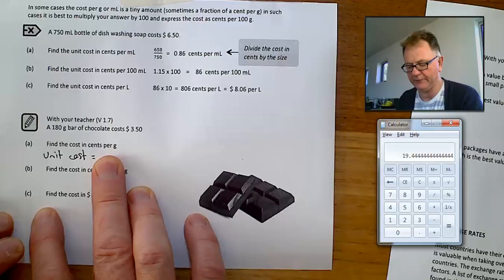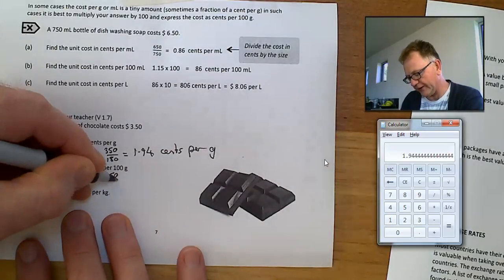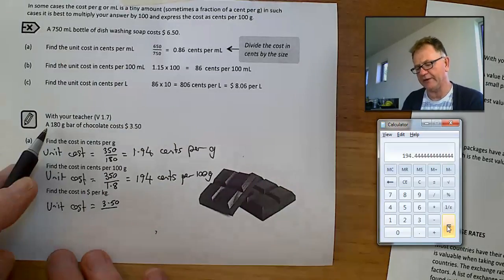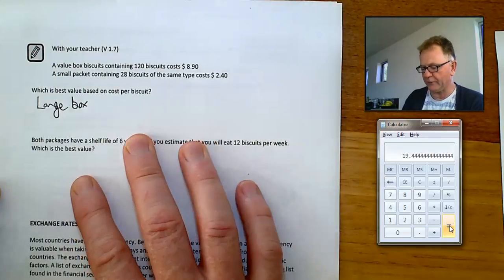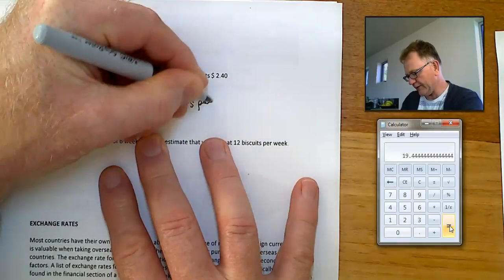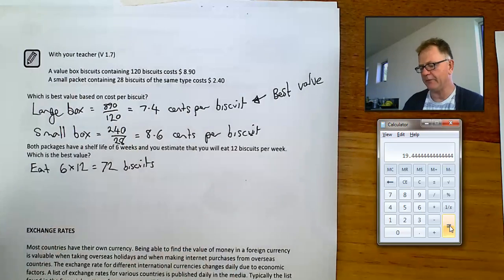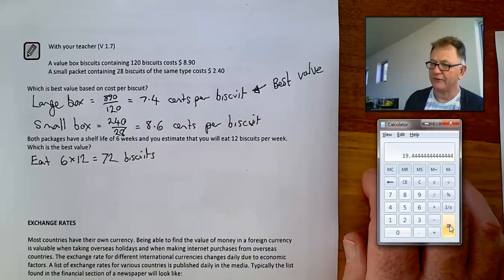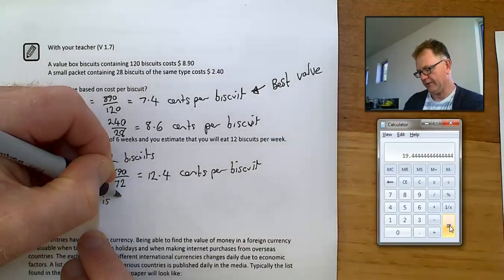MTG2 CM V1 7